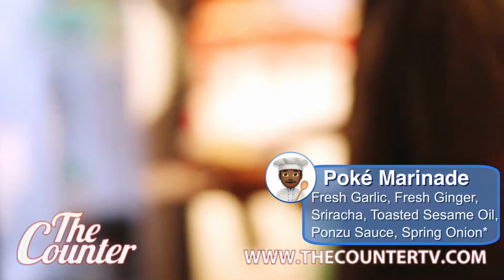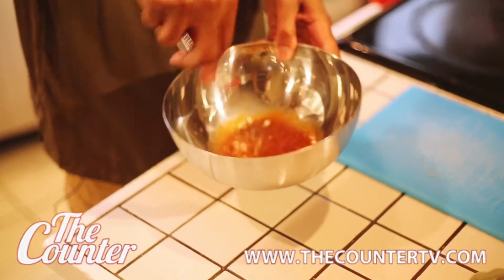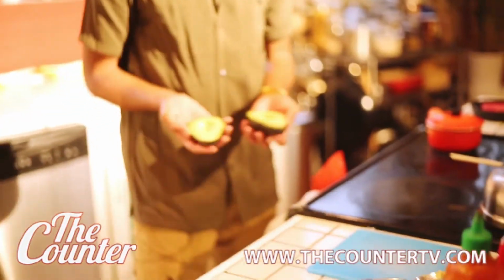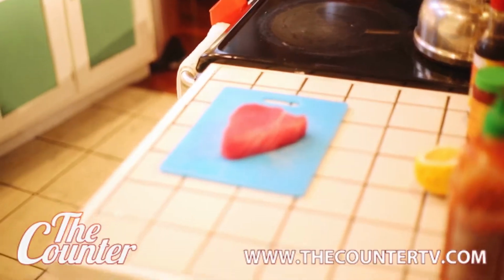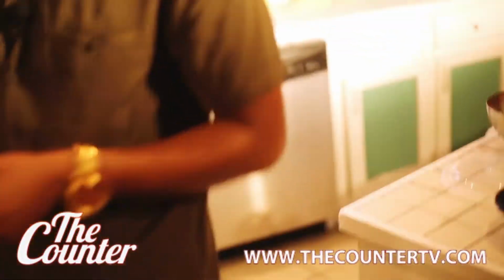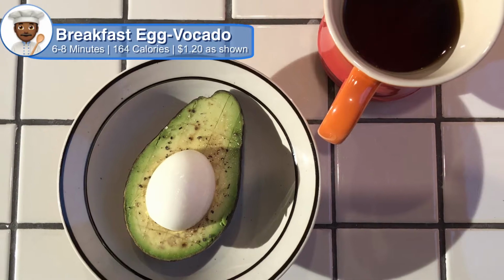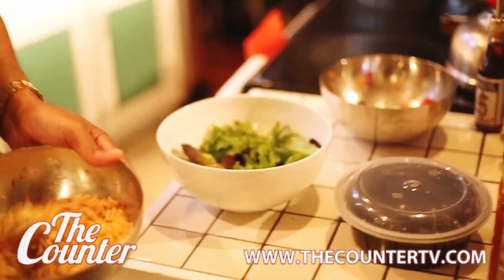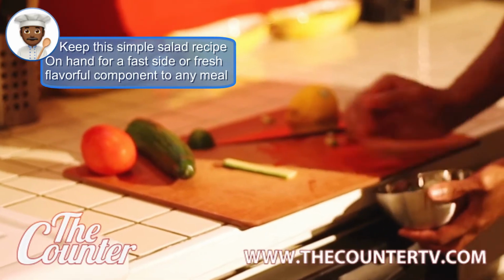THE COUNTER - "Ahi Poké Bowl & Egg-Vocado" (Money-Saving Morning Routine)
On this Season 2 "Preview" of The Counter, I'm showing you all my 10-Minute Morning routine to save you each $10 or more on your daily coffee, breakfast and lunch expenses. We first start our soft-boiled egg in a pot of boiling water, then begin on the rice for our poke bowl. Next we create a perfect marinade from scratch for our sushi-grade tuna. Next we compose a few other small salads including a diced avocado, lemon-dressed greens and a delicious tomato & cucumber salad to add to our bowl. The entire meal takes about 12-14 minutes (less if you skip the rice) to prepare for a total cost of $6.52. Make sure to try out these recipes and report back your experience in the comments below.

I would like to personally thank our PRODUCER LEVEL SPONSORS who have donated at least $100 The Counter is an independently produced show, that is free to view and runs ad free. We rely on support from viewers to cover production costs for these episodes. Support in any amount is appreciated and goes to fund the show as well. I have also assembled an Amazon wish-list of items I'm hoping to eventually acquire for the show.